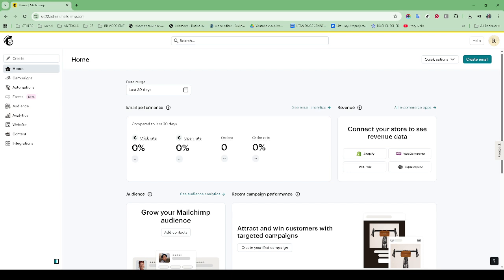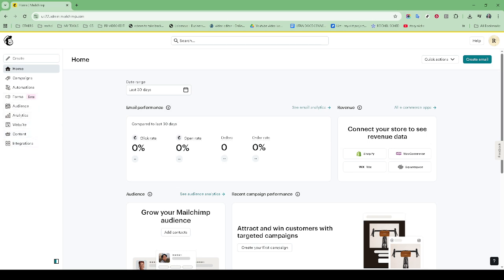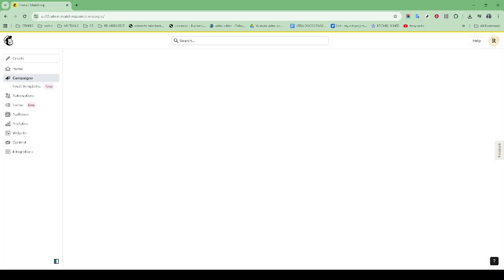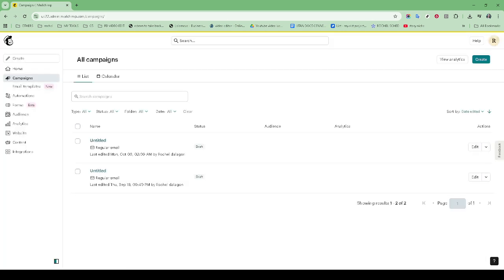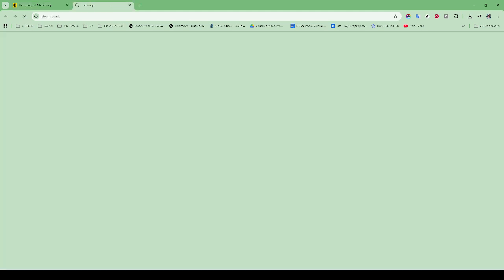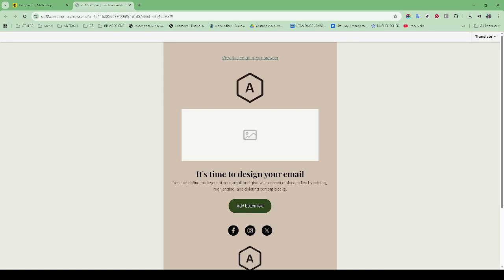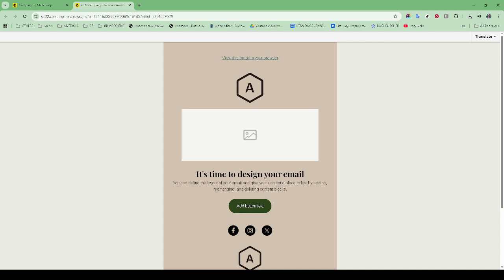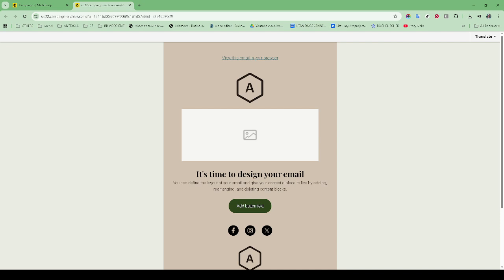How To Import And Edit Custom HTML Email Template On Mailchimp Full Tutorial 2025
Want to take full control of your Mailchimp email designs? This step-by-step 2025 tutorial shows you exactly how to import and edit custom HTML email templates in Mailchimp, giving you complete freedom to create professional, branded, and responsive campaigns. Perfect for marketers, designers, and business owners who want to stand out in the inbox and engage subscribers effectively.

In this video, you’ll learn:

How to import a custom HTML email template into Mailchimp

Step-by-step instructions to edit and customize your template

Tips to maintain mobile responsiveness and cross-platform compatibility

How to preview, test, and send your HTML email campaigns

Best practices for creating visually appealing and professional emails

Follow this guide to design stunning Mailchimp email campaigns that capture attention and drive results!